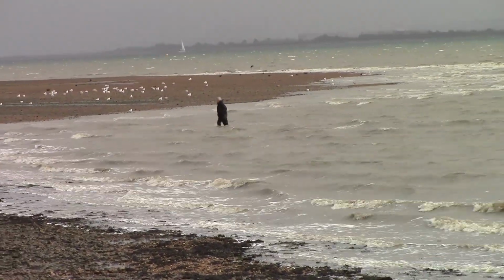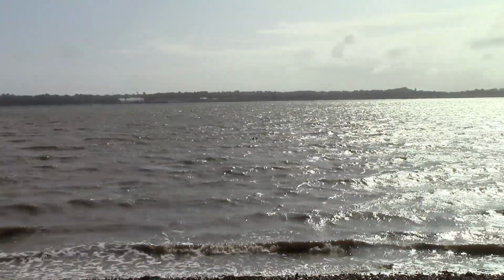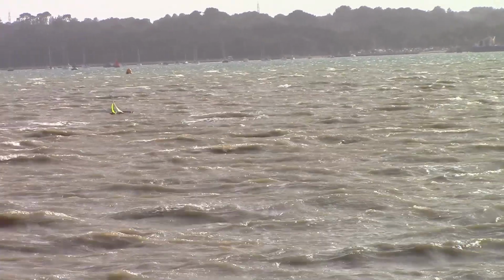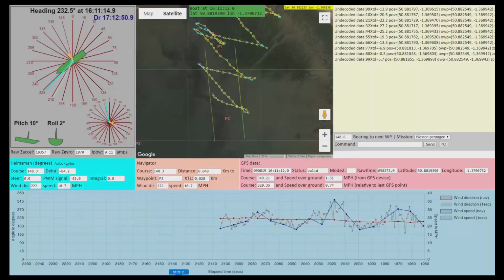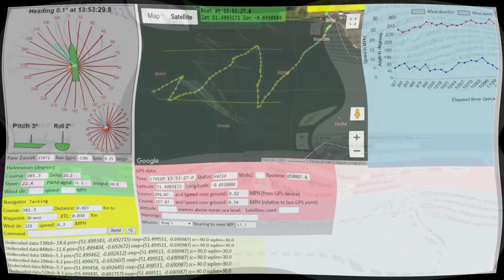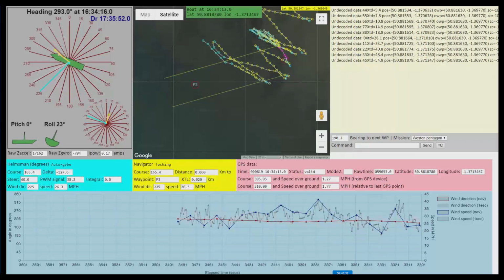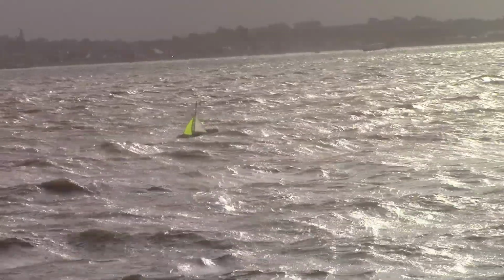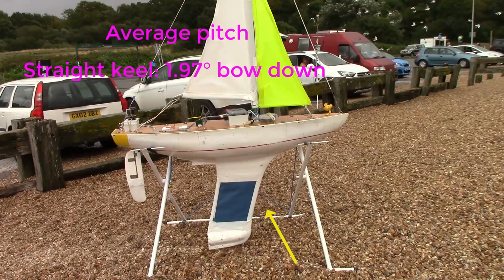Woodstock's fifth sea test at Weston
After a long wait for a decent wind, we tests Woodstock again at Weston, on Southampton Water. Meanwhile we had lengthened the rudder, raked the keel, and changed the sails. So there was plenty to investigate.